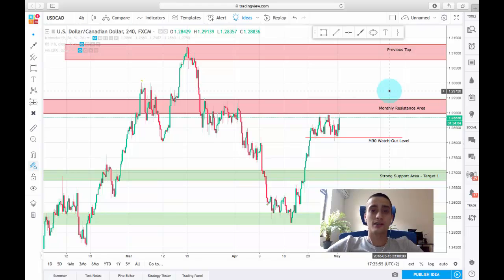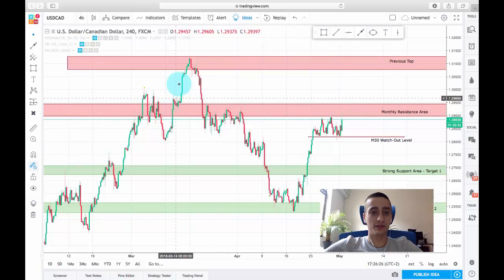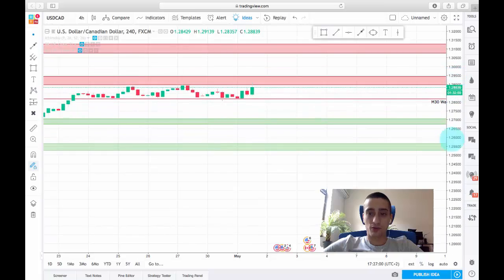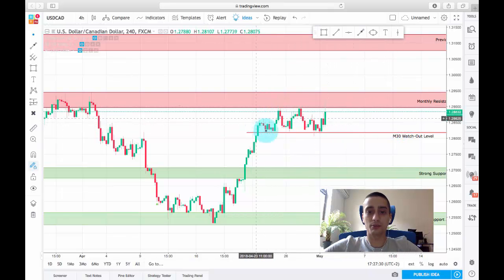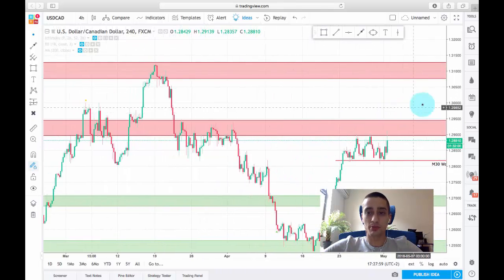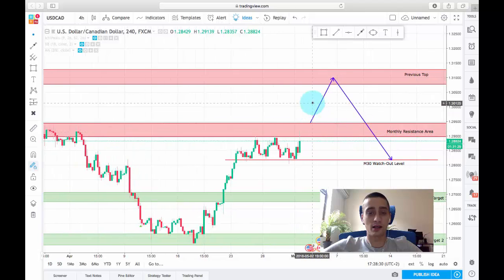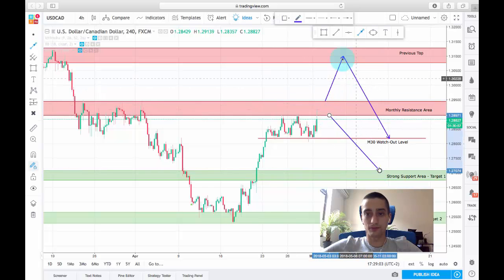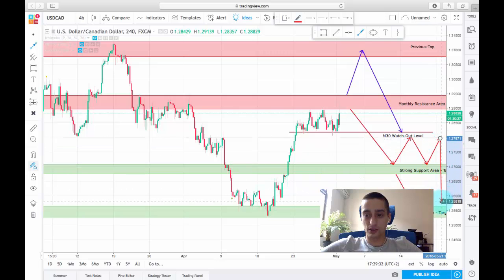How to accumulate long term profits - USDCAD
Hello traders! I would like to present you my Weekly Trading Plan based on the USD/CAD currency pair. This is a trend we will be following for the next couple of weeks. Good luck to all!

Здравейте трейдъри! Бих искал да ви представя Седмичния си план за търговия базиран на валутната двойка USD/CAD. Отдава ни се възможност за тренд, който да следваме през следващите няколко седмици. Успех на всички!